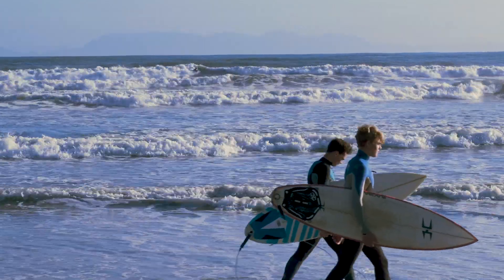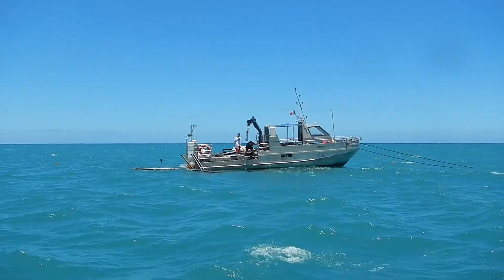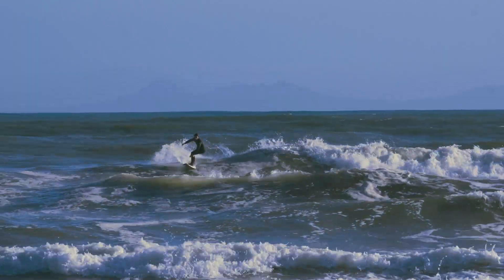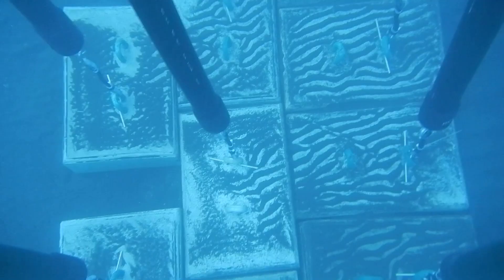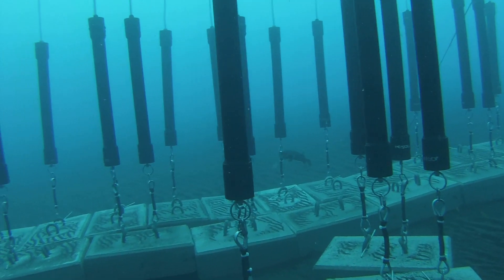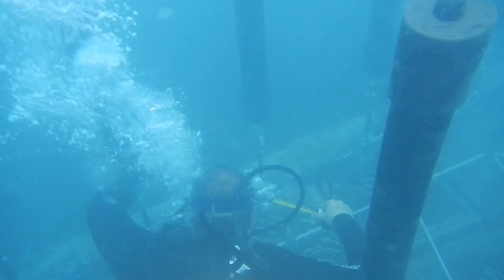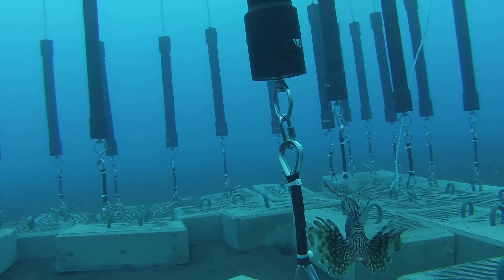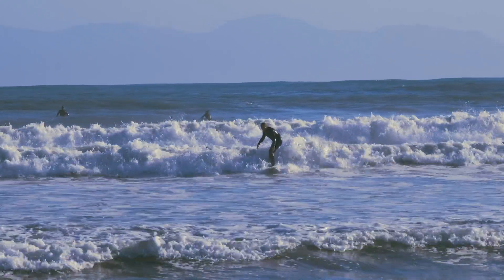SharkSafe Barrier Crowdfunding 2019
Join the movement! Be the change!
We have been working for years on a eco-friendly alternative to protect people from sharks and stop the unjustifiable cull of marine life by shark nets and drumlines. The tests with white sharks and bull sharks proving that the Sharksafe Barrier effectively excludes sharks, even from a food source, were all published on peer reviewed scientific journals.

The robustness of the Sharksafe Barrier units were tested in the harshest conditions of the South African coast. We completed the very first oversea installation in Reunion Island in January 2019 (in collaboration with CRA, Shark Risk Managment Centre, Réunion) and we cannot wait to stop shark-culling for good.

Join the movement! Help us making this happen! Share the Sharksafe Barrier video to your friends and other pages, and be the change that is needed!

Video Credit:
Footage supplied by: Mike Rutzen, Jean-Pierre Botha, Stefan Els, Sara Andreotti and Jan De Bruyn
Production: Stefan Els, Wiida Fourie-Basson, Sara Andreotti, Francois C Haasbroek
Voice Over: Eben Niemann